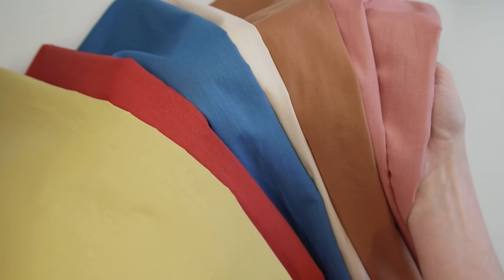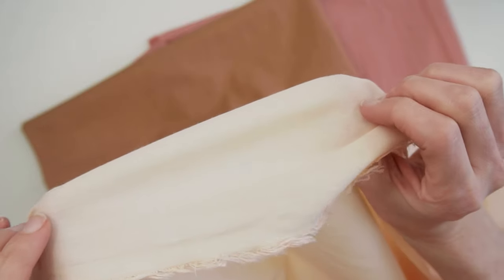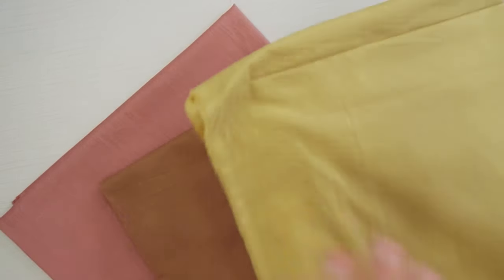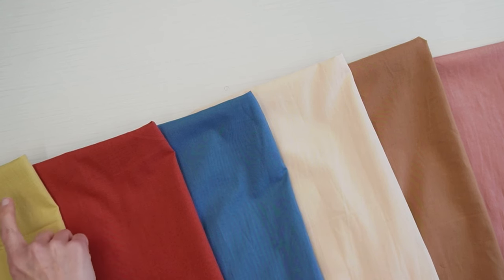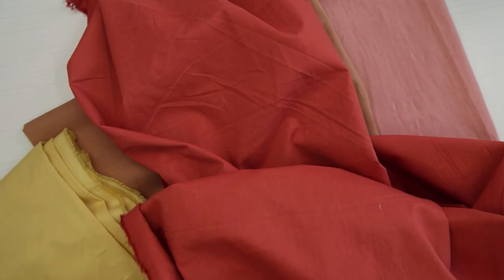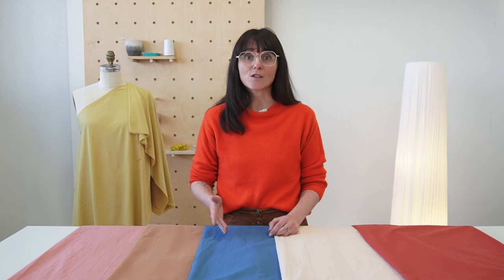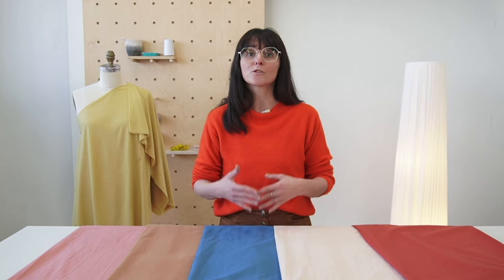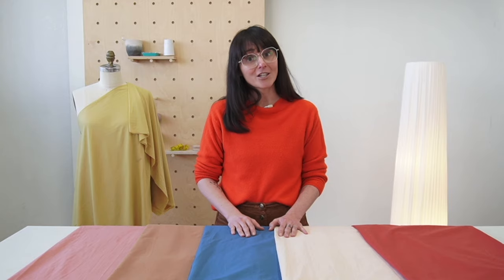Naturally Dyed Organic Cotton Batiste | Core Fabrics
Our naturally dyed 100% organic cotton batiste combines visual appeal and exceptional comfort.

Batiste is known for its tightly woven structure, which means it's highly durable and resistant to everyday wear and tear. This naturally breathable fabric has a medium drape and a smooth, soft finish, which makes it an excellent choice for making all sorts of blouses, shirts, and dresses.

Our supplier harnesses the power of nature's palette, utilizing flowers, roots, and fruit skins to create these gorgeous earth-tone hues. Natural dyeing produces stunning hues, significantly reduces water pollution and ensures that waste can be safely repurposed.